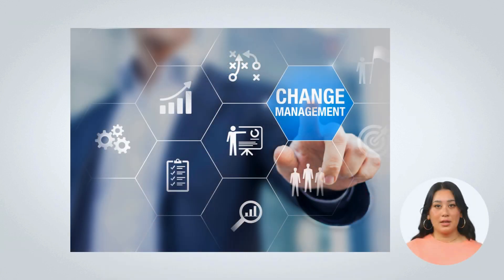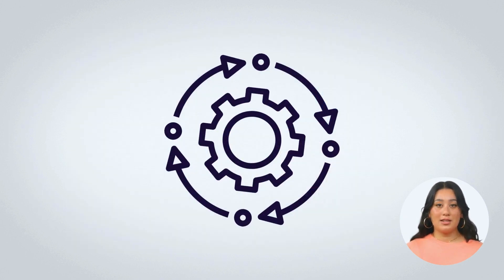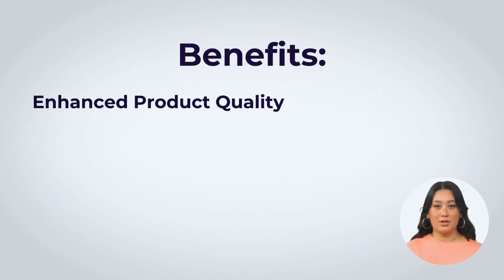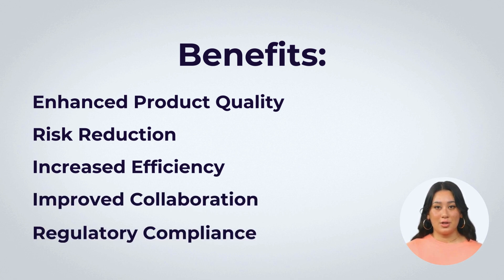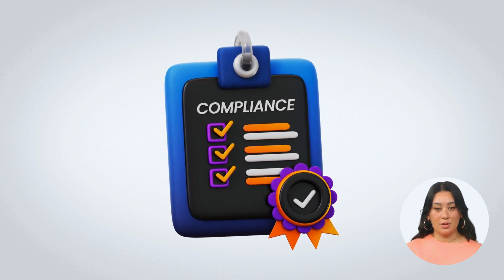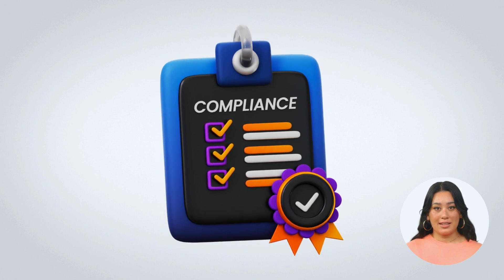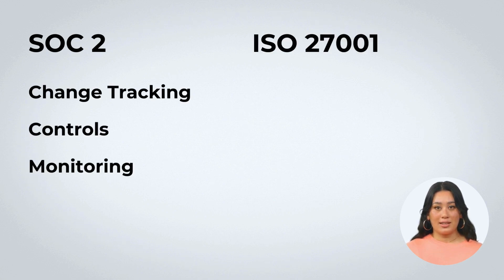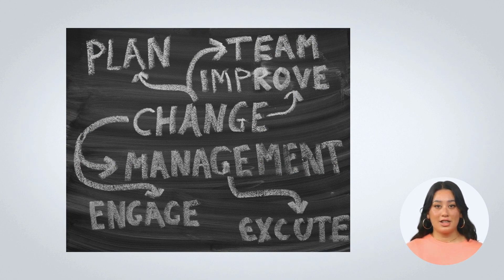Change Management and the SDLC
Learn how efficient change management in the Software Development Life Cycle (SDLC) can help mitigate risks and maximize benefits. Discover how systematic changes, clear policies, designated change management teams, and regular monitoring can ensure compliance with frameworks like SOC 2 and ISO 27001. Enhance product quality, increase efficiency, and reduce the risk of unauthorized changes and security incidents. Watch now for essential tips on secure and controlled changes in the SDLC.

Key Moments:

00:00 Intro
00:07 What is Change Management and SDLC?
00:23 The Benefits of Change Management and SDLC
00:43 How to Comply with Frameworks
00:53 SOC 2 Compliance
00:57 ISO 27001 Compliance